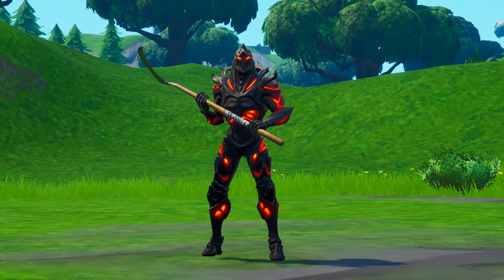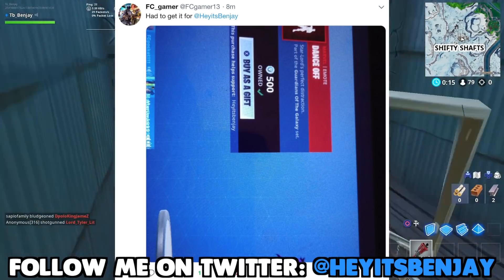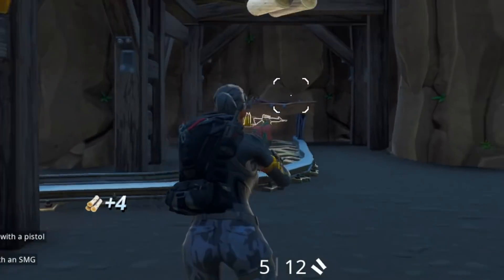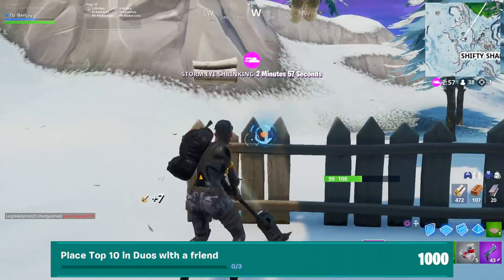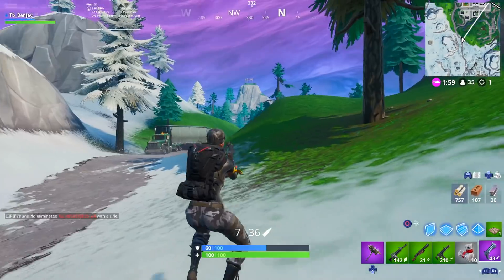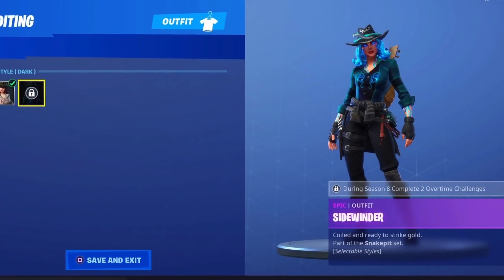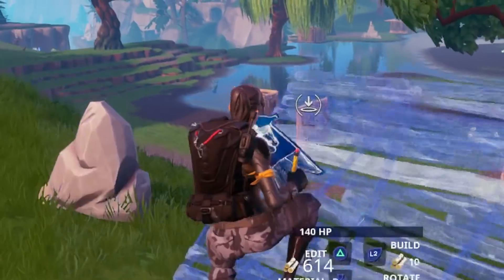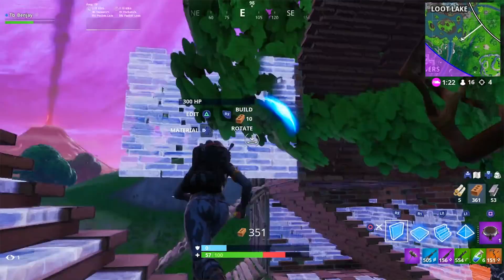*NEW* Fortnite OVERTIME CHALLENGES In SEASON 8! (FREE REWARDS)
Fortnite Season 8 Overtime Challenges & FREE REWARDS! NEW Overtime Season 8 Challenges & Rewards, Including Free Season 9 Battle Pass, Skins & More!

In this video I’m showing you all of the new fortnite overtime season 8 challenges and rewards! There are new overtime fortnite season 8 challenges available for all players and will grant new fortnite overtime rewards such as a free season 9 battle pass, free skins, and more. The fortnite season 8 overtime challenges are very easy to complete, and in this video, I’m showing you how to complete every single one of the new fortnite overtime challenges! Overall, this video will help you complete all of the new overtime challenges fortnite!

Follow “TbBIG” On Twitch!

USE MY CREATOR CODE “heyitsbenjay” IN THE FORTNITE ITEM SHOP! (IT HELPS ME OUT A LOT!)

▶ DROP A LIKE FOR MORE FORTNITE BATTLE ROYALE VIDEOS!

🔴This Video Is Owned & Uploaded by HeyitsBenjay
🔴ALL VIDEOS ON THIS CHANNEL ARE PG Clean, Family Friendly, No Swearing, Family Friendly For Kids

It is only a recommendation. For more information refer to youtube’s contest policies